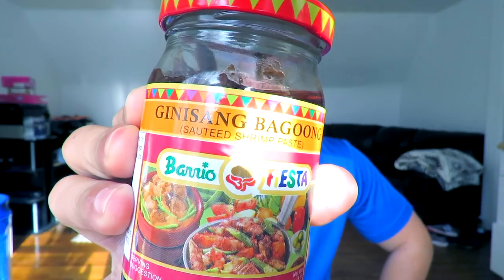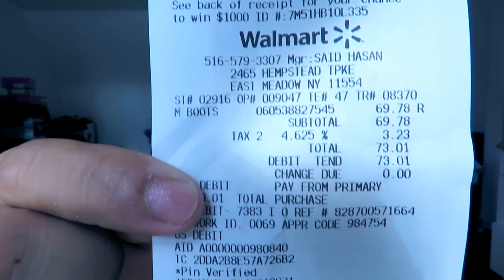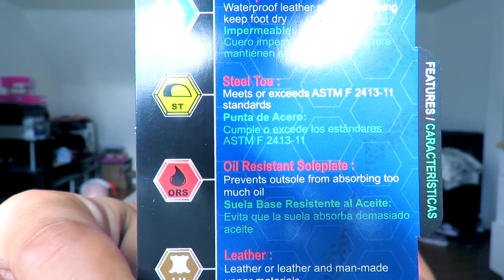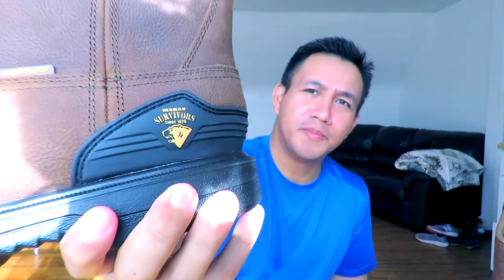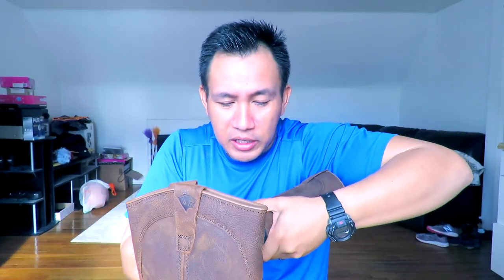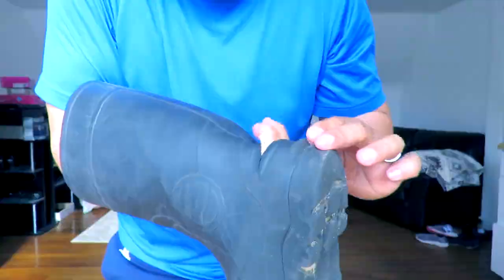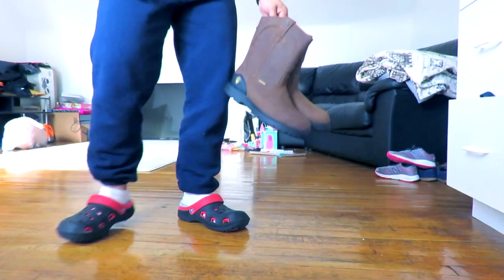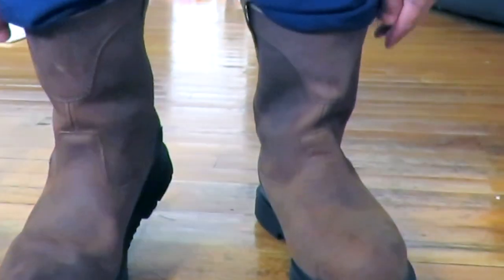Hermans Survivors Bison Boots Review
I'm a Filipino American vlogger who just shares my life through You Tube. Along the way I hope the channel helps other through my experiences.

Gear That I use:
Camera: Canon SX60HS
External Mic: Rode Video Micro
Tripod: Sirui TableTop Tripod
Video Editing: Final Cut Pro X
Computer: Macbook Pro 15
Back Up Camera: LG K30